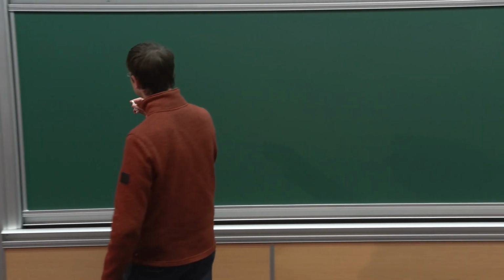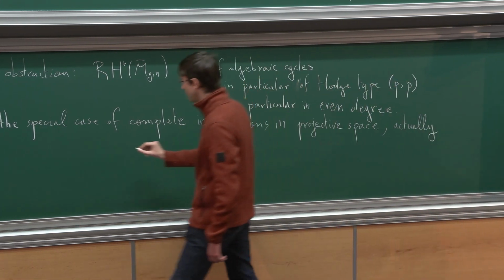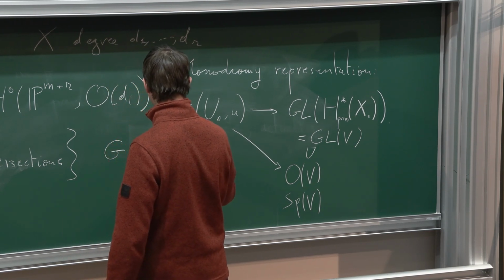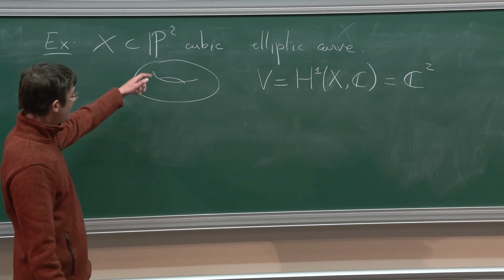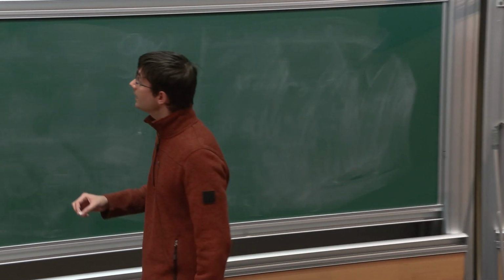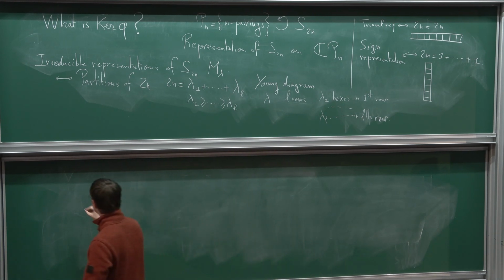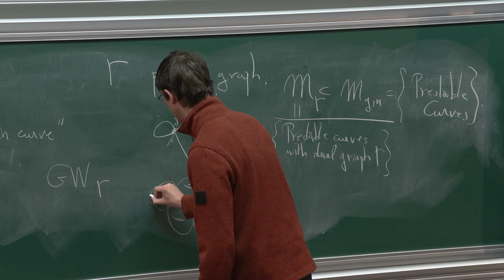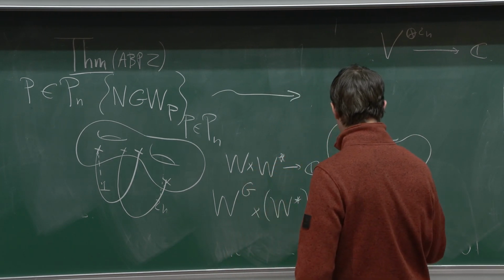Pierrick Bousseau - Gromov-Witten Invariants of Complete Intersections II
I will describe an inductive algorithm computing Gromov-Witten invariants in all genera with arbitrary insertions of all smooth complete intersections in projective space. This uses a monodromy analysis, as well as new degeneration and splitting formulas for nodal Gromov--Witten invariants. This is joint work with Hülya Argüz, Rahul Pandharipande, and Dimitri Zvonkine. This will be the continuation of the talk of Hülya Argüz on the same topic.

Pierrick Bousseau (ETH-Zurich)